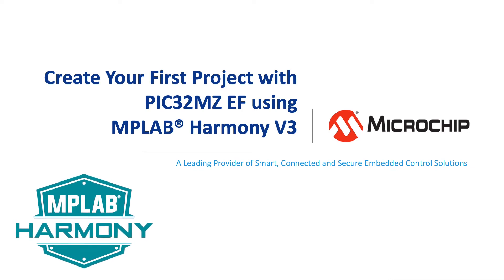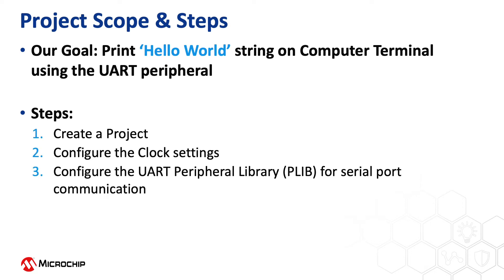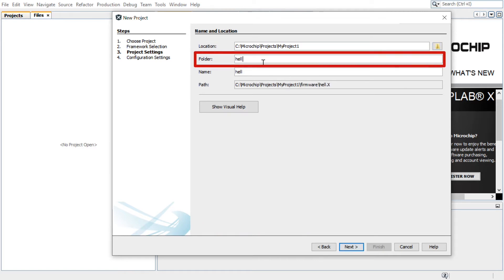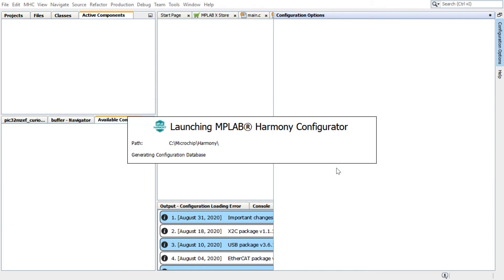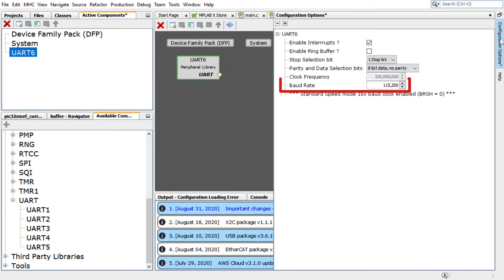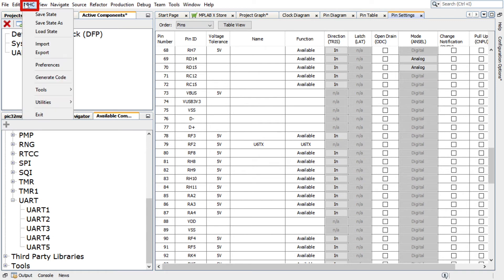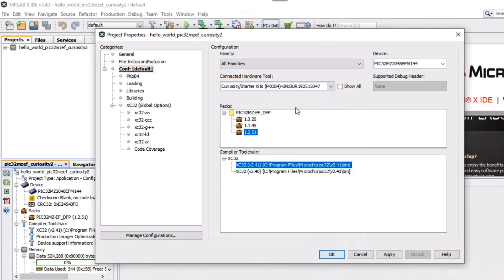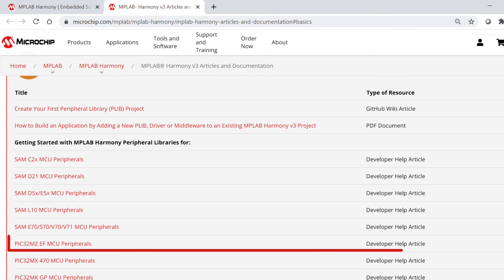Create Your First Project with PIC32MZ EF using MPLAB® Harmony v3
MPLAB® Harmony 3 is a software development framework consisting of compatible and interoperable modules that include peripheral libraries (PLIBs), drivers, system services, middleware and third-party libraries. The MPLAB Harmony Configurator (MHC) is a GUI-based tool that provides an easy way to enable and configure various MPLAB Harmony modules. The MHC is a plug-in to the MPLAB X Integrated Development Environment (IDE).
This video explains how to create a simple application on Microchip's PIC32MZ EF microcontroller using Harmony v3 MHC. This application sends a “Hello World!” string to a console running on a computer using PIC32MZ EF UART peripheral.